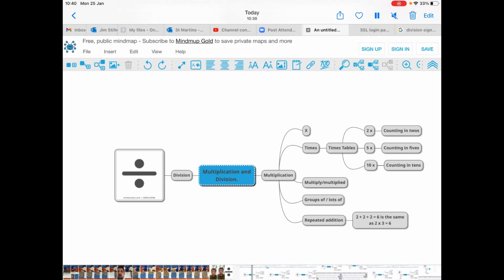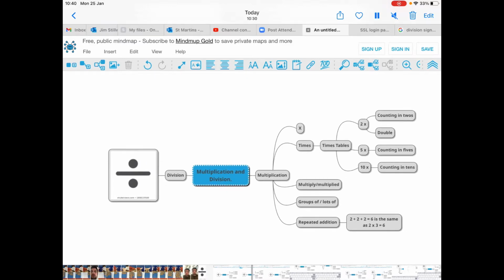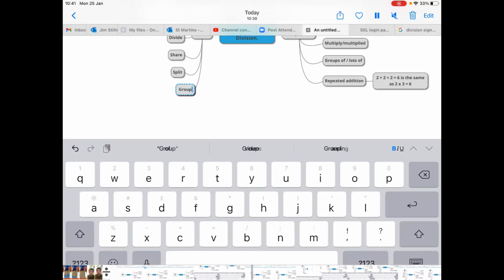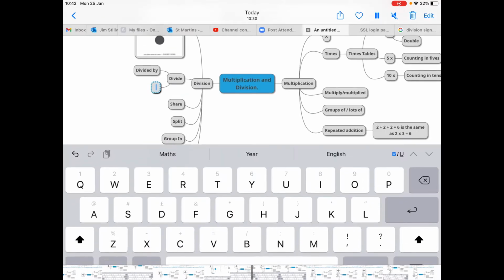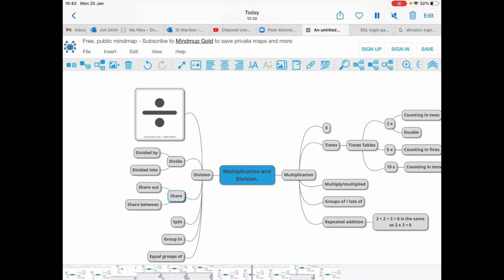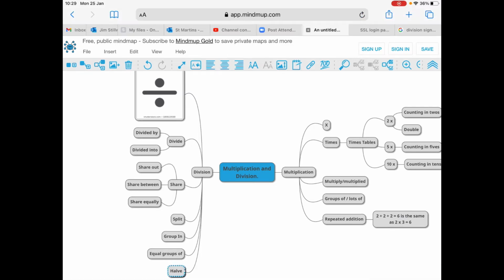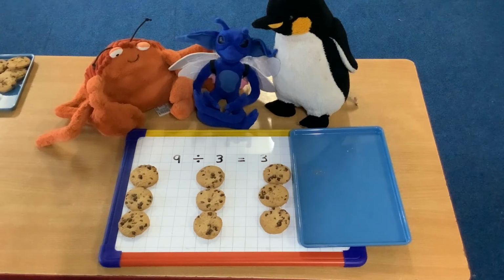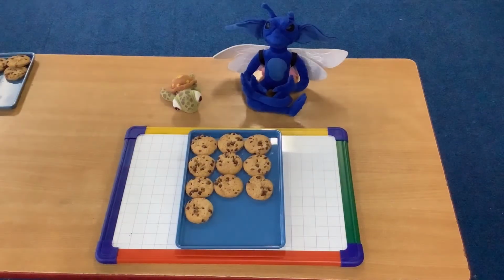Maths Year 1 26.01.21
A look at division, helping our hungry friends by sharing out some cookies!